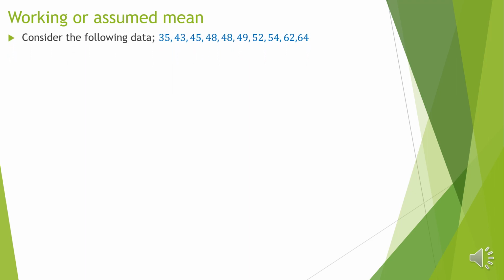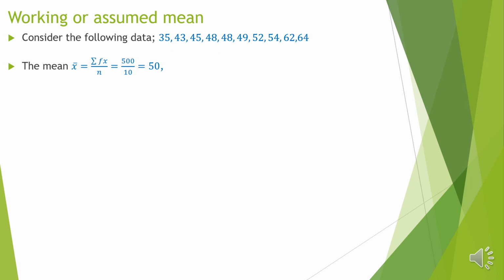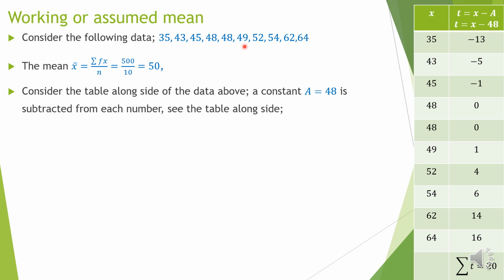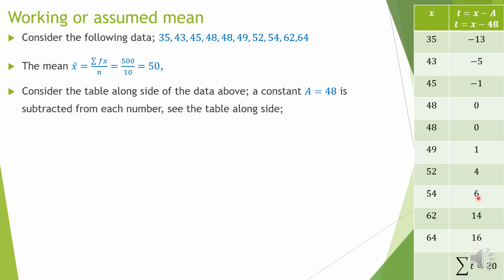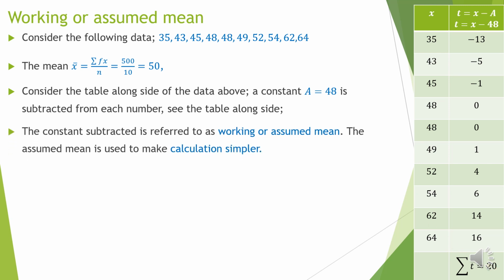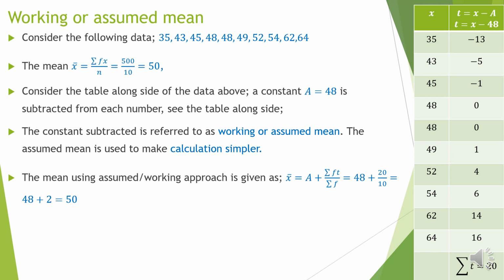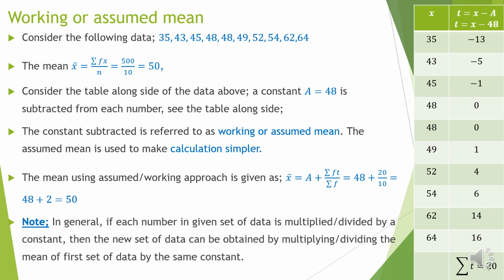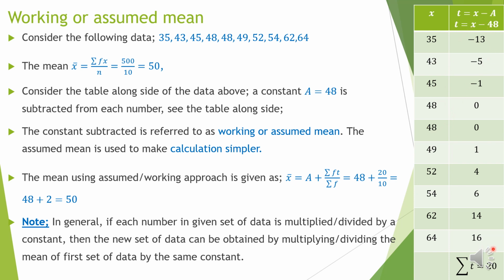How to use assumed mean in calculating actual mean!||Tr Oigo MSc Online Schooling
Statistics 2 working or assumed mean